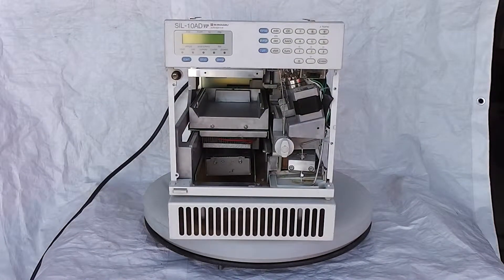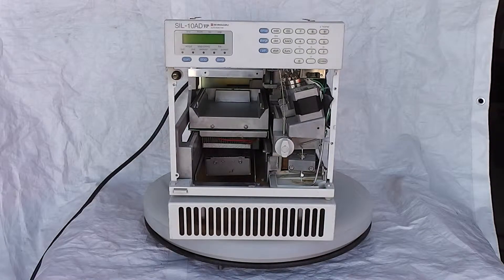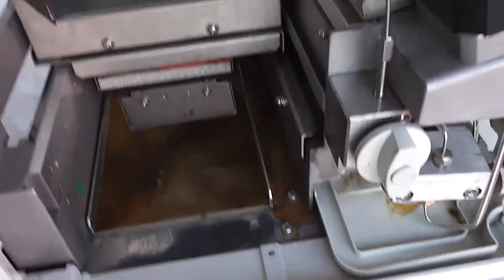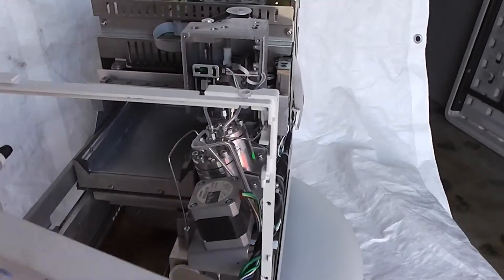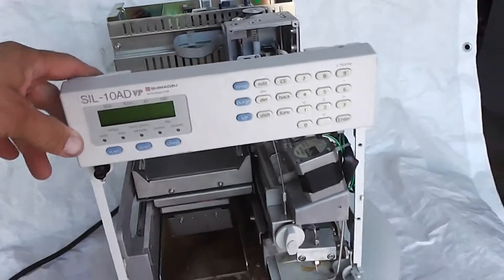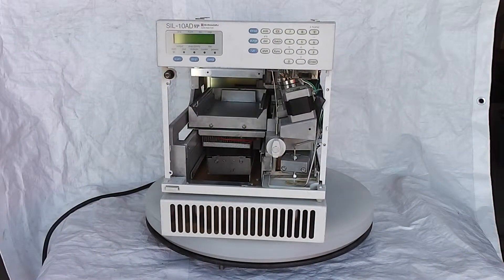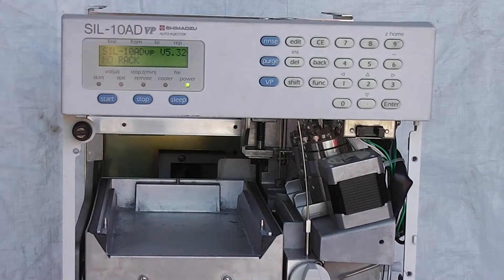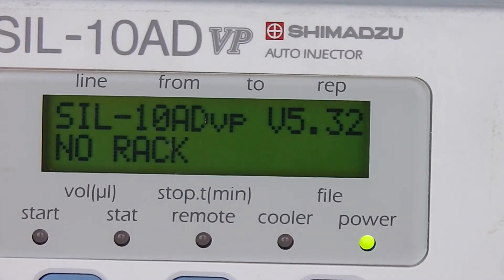NCauctions.com Selling Shimadzu Auto Injector Pump SIL-10AD VP 228-39015-91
For sale  Shimadzu AutoInjector Pump No Case.  SIL-10ADVP.   To get upcoming auctions, text ncauctions to 77222. More unique items at NCauctions.com Escondido Ca 92029 EBAY Low US Freight or Local pickup in Escondido, CA zip - 92029. Free socal delivery.